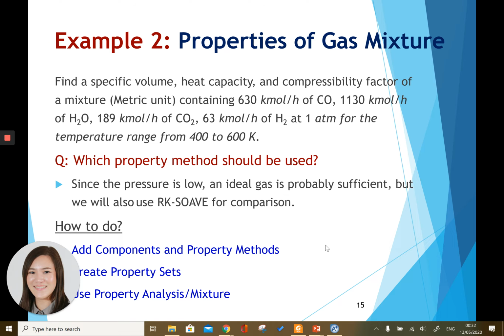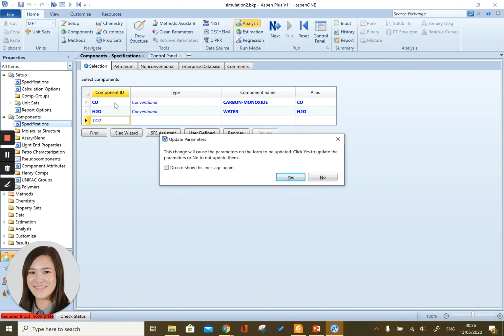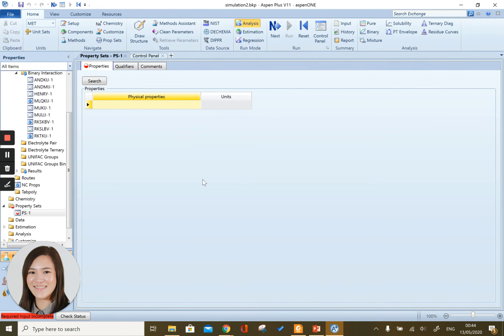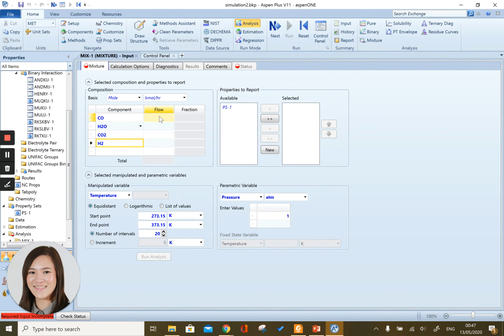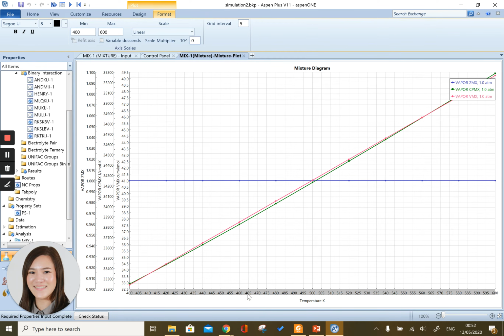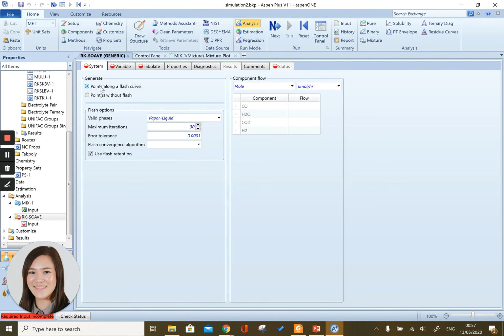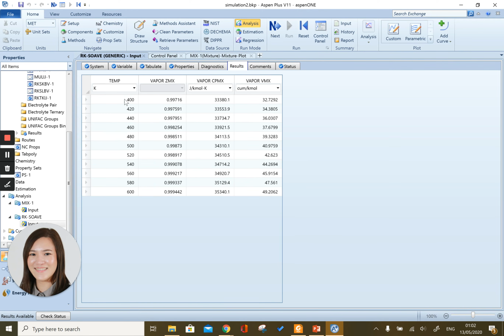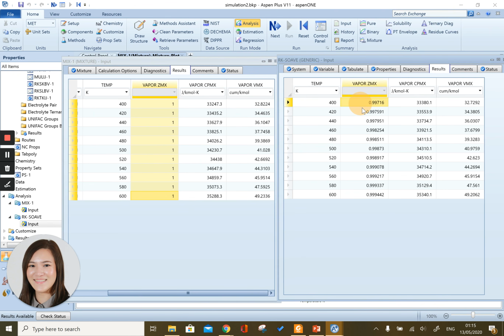ASPEN Plus Tutorial02 - Properties Analysis of Mixture